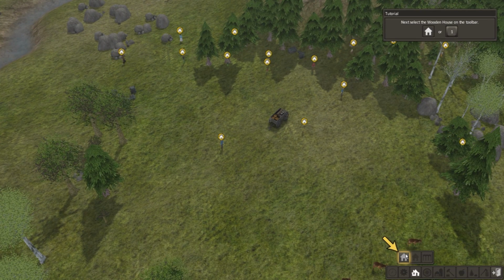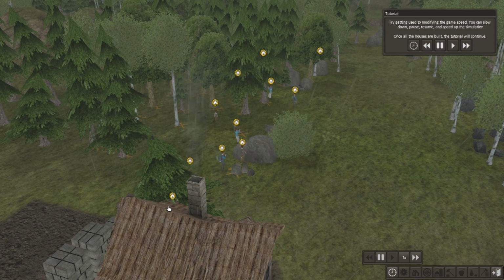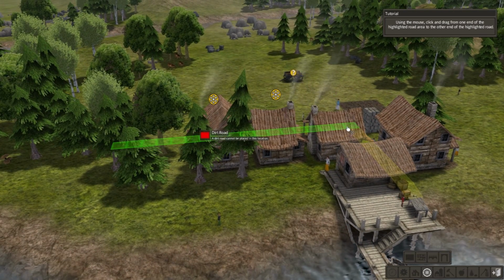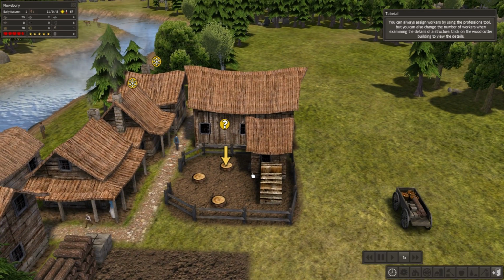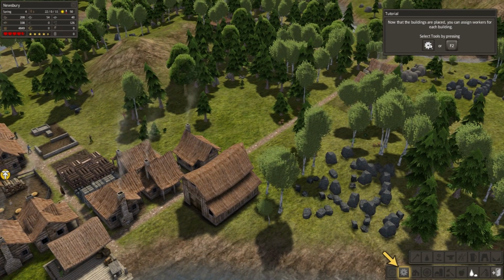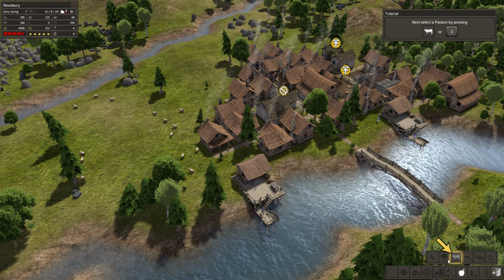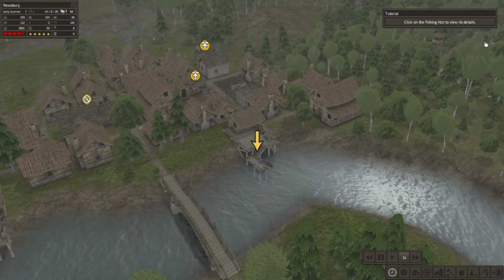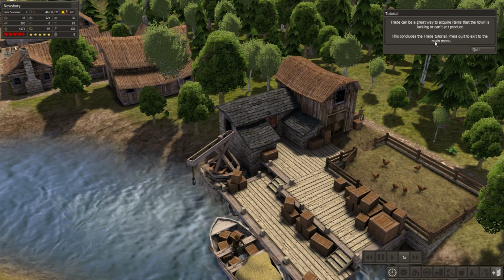Banished - Episode 1 - Tutorial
Banished is a game of survival.  You lead a group of banished settlers in a distant wilderness to survival or death.  It is a product of Shining Rock Software and can be found here: